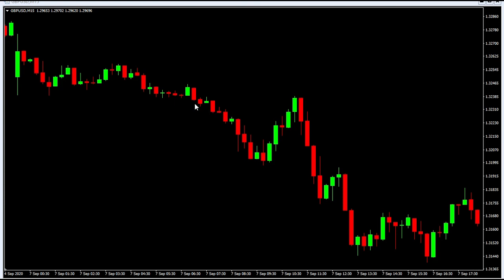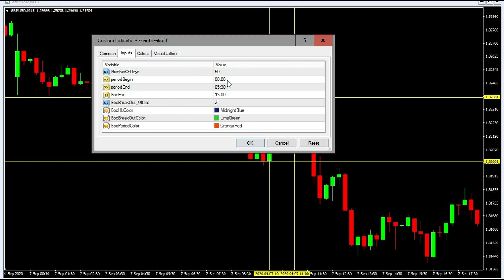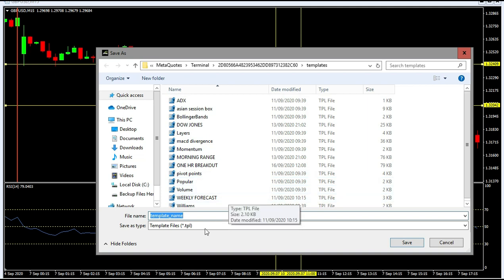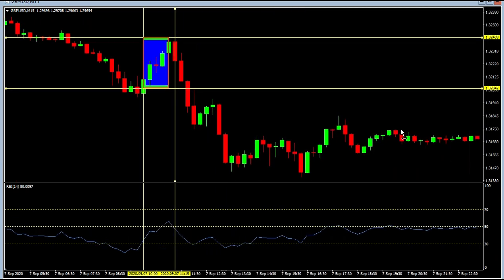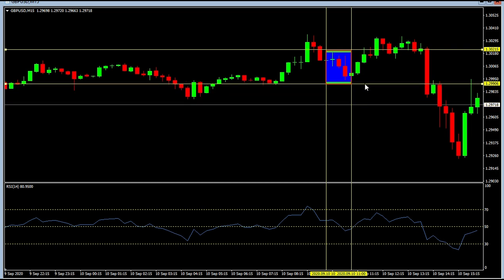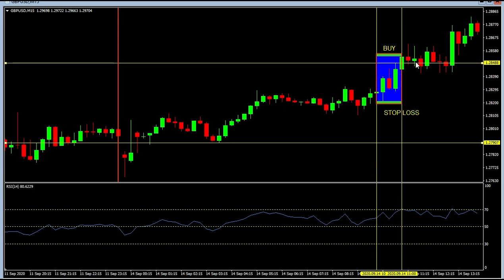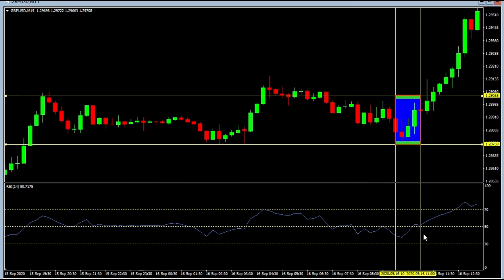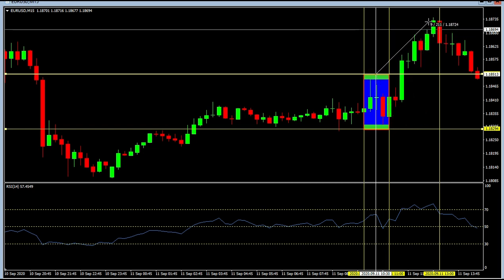ONE HOUR BREAKOUT STRATEGY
Here is a very simple forex trading system which anyone can trade.
No need to sit in front of the computer screen all day long waiting for the signals.
You trade this system at a set time everyday and then have your entire day off. Spend the rest of the day with your family and friends.